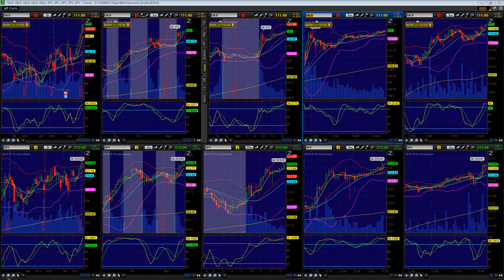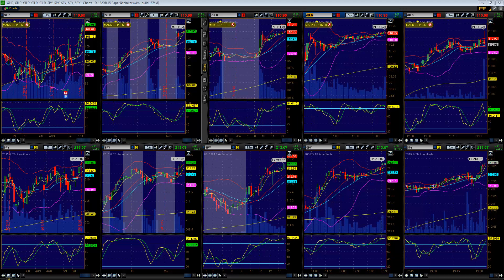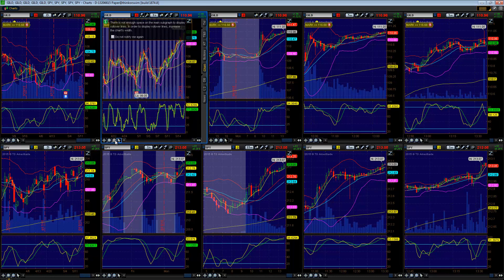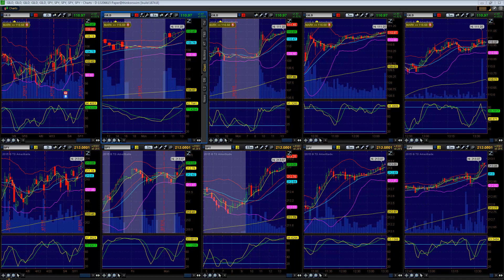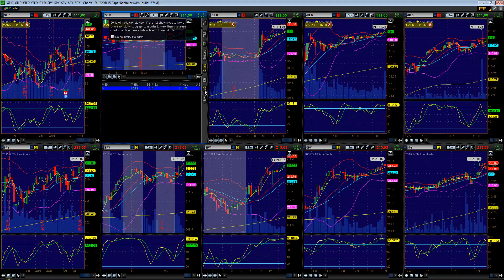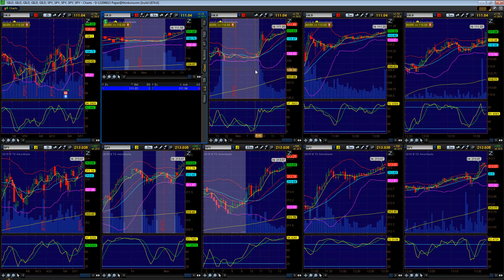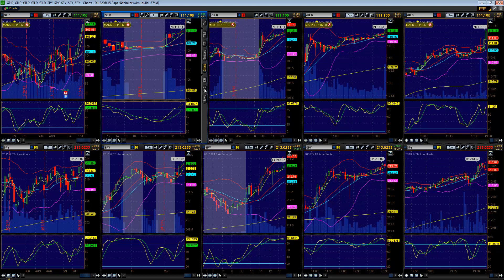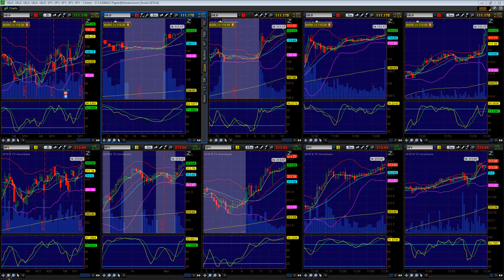Simultaneous Breakout Trade Through Multiple Time Frames!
Want to learn how to trade this set-up?
Alpha7Trading.com